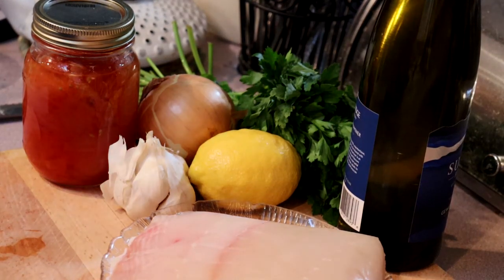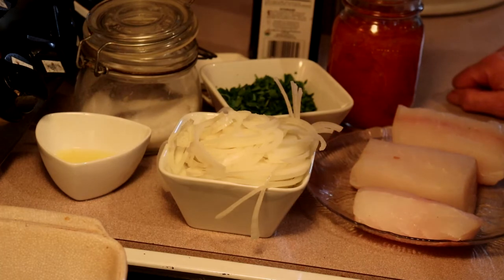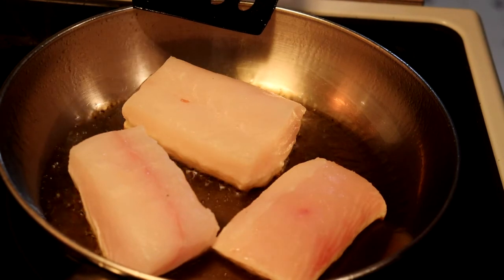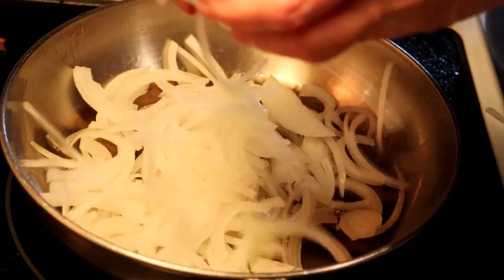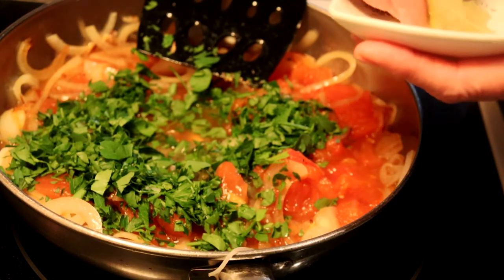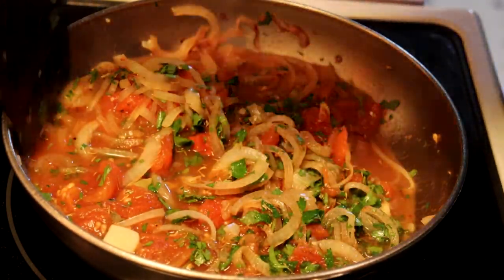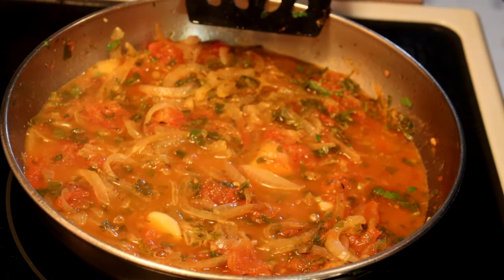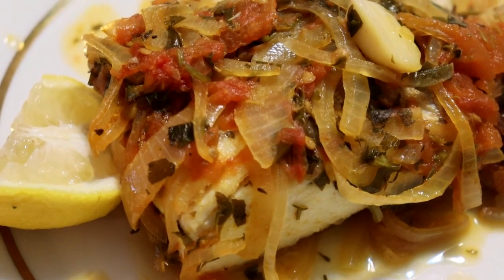My favourite halibut dish!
Halibut Plaki

1.25lb halibut (575gr) cut into 1”thick slices
1-2tbsp olive oil
1meduim onion sliced thinly
3 garlic cloves peeled
500ml canned tomatoes
Juice of ½ a lemon
1c. roughly chopped flat leaf parsley
1 large bay leaf
1tsp dried rosemary
1tsp dried thyme
Salt and freshly ground pepper to taste
White wine

Heat the oil in a heavy pan and sear the halibut slices for about 2 minutes on each side
Place the halibut into an oven proof dish large enough to hold them in one layer
Place the onion and garlic in the pan and saute them for about 10 minutes until lightly coloured
Add the tomatoes, lemon juice and herbs.  Season well with the salt and pepper.
Simmer gently for about 20 minutes, if the sauce gets too thick add a little white wine or water
Pour the sauce over the halibut and place into a 425F oven
After 5 minutes cover with foil and bake for another 5-7 minutes

Garnish with lemon wedges
Serve with your favourite pasta or rice and salad